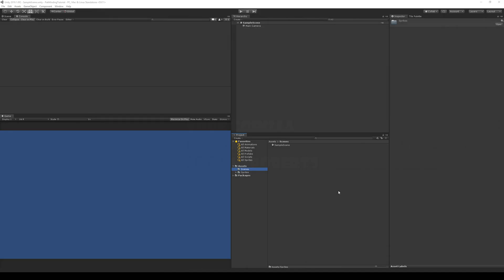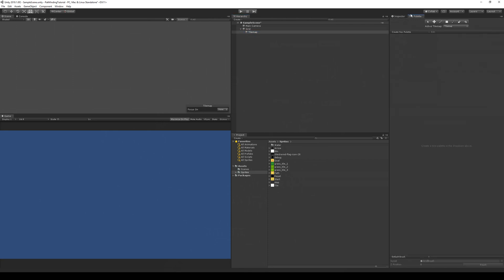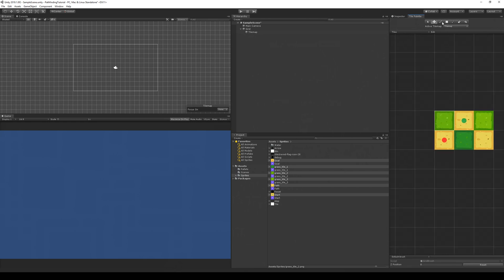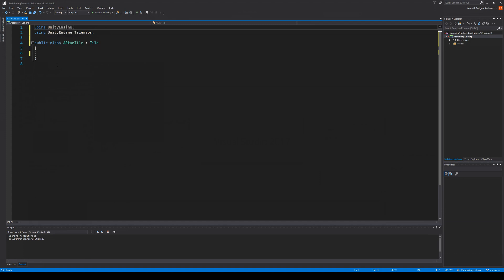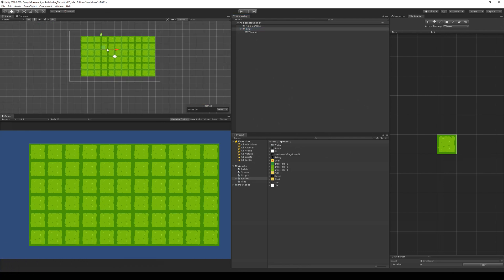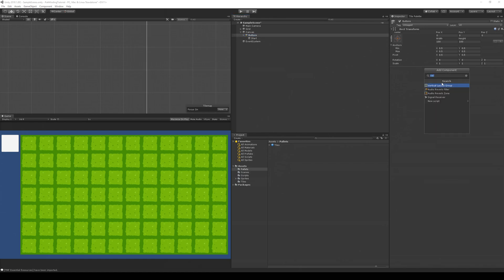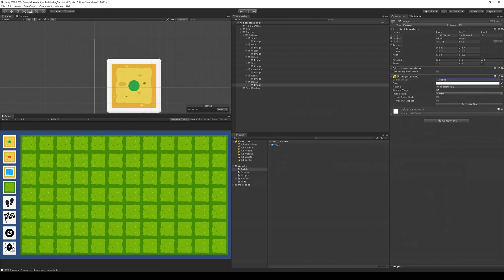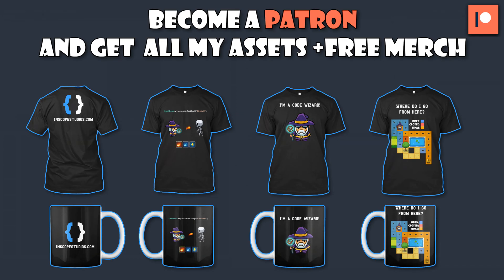#1.1 Pathfinding with A* - Tilemap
This is a miniseries that supports my RPG tutorial. This tutorial will teach you how to implement A* pathfinding (Astar) on a tilemap in Unity.

In this video will we, will create a tilemap.